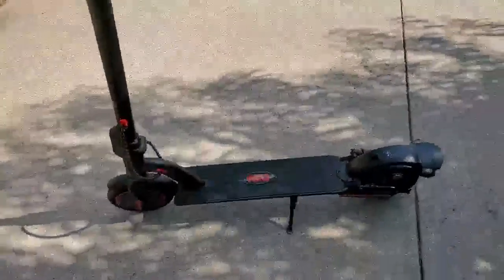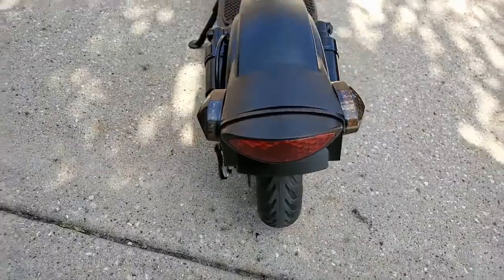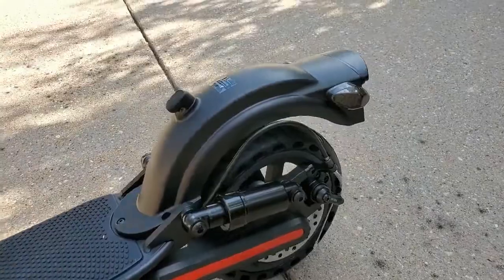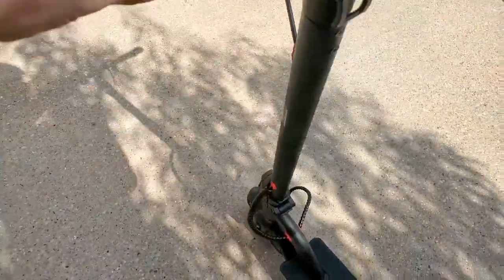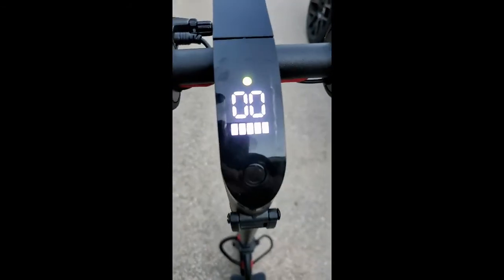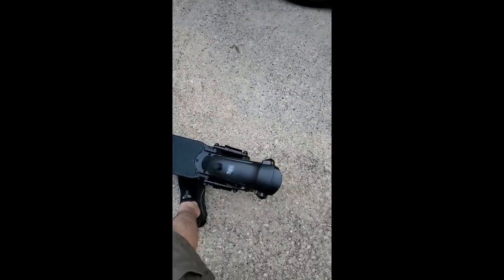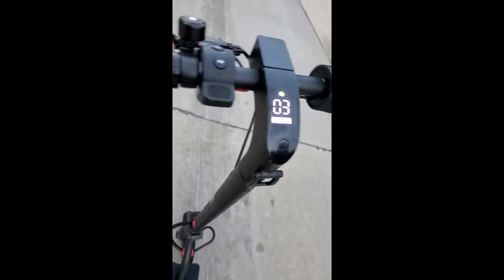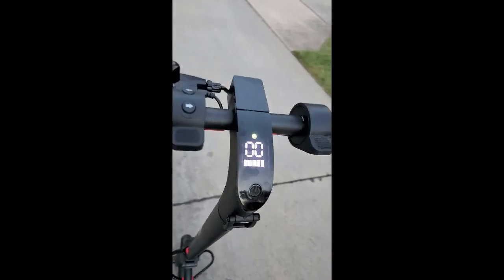KKA Electric Scooter, UL2272 Certification Scooter Review, Good solid quality, great speed, easy to